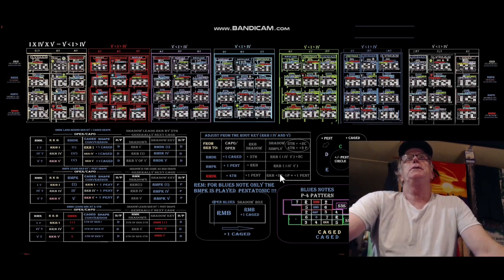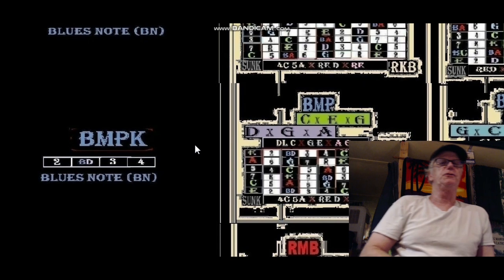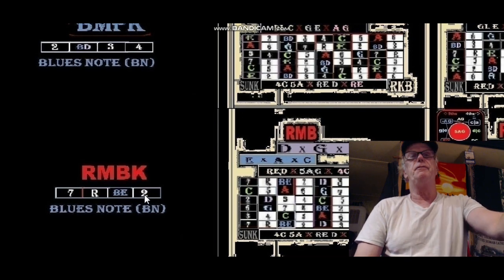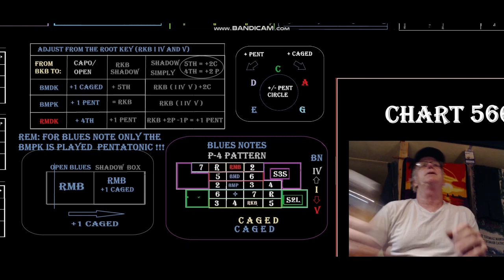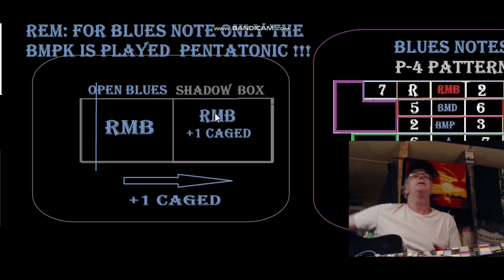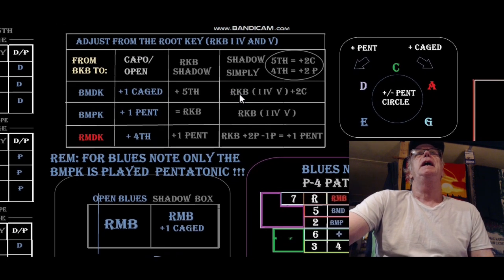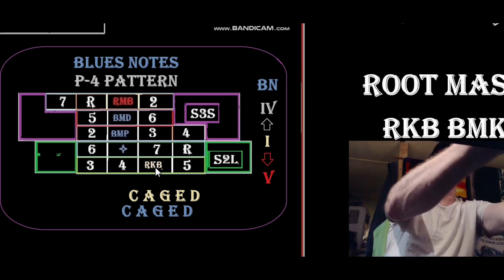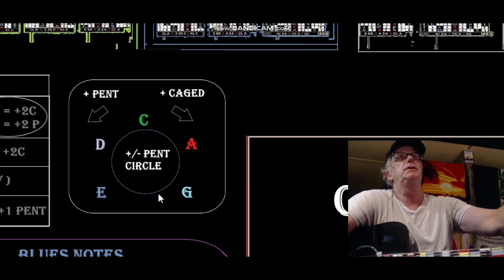Andys Free Guitar Charts Videos Charts 550 – up to 566 Part 1 of 2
DESCRIPTION OF TODAYS LESSON (22 min) First Half!
Saturday Chart Fever: Chart 566 Shadow Classifications (Making it easy).
Chart 565 TGIS Open/Capo Blues Chord Shape Conversions and General Shadowing Shapes
TGIS Chart 564 Root Master Blues Open Cage Blues and Blues Shadowing Keys
Chart 563 Blues Sub Keys
Chart 562 blues scales and notes (BN's)
for Root Master Blues Modal Cages
Chart 561 I x IV X V 's for BMK / BN's
Chart 560 RMB BN / CAGE Duality
Chart 559 Root Master Blues and Modal Magic Blues (Perfect)
Chart 557 Modal Magic Blues . A Root Magic Blues Masterpiece!
Chart 556 Modal and CAGED Master Blues Keys
Chart 555 RMB Modal and CAGED Fretboards.
Chart 554 Root Master Blues CAGED and Modals
Chart 552 Root Master Blues
Chart 553 (HHH-SAT) Root Master Blues Keys
Chart 551 CAGED RKB and BMDK plus Modal Circles and Modal Long Cages for each.
Chart 550 RKB BMDK  . They are a fourth apart here. I need them one CAGED apart that will be chart 551.

Facebook Group Link Put Together Instructions:
For the Full-length video and posted charts:
Visit Andy’s Free Guitar Charts Facebook Group:
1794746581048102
     See Ya There!